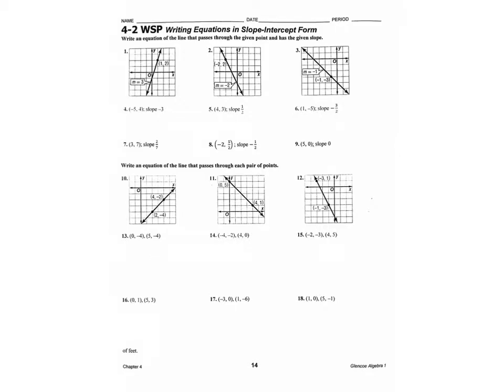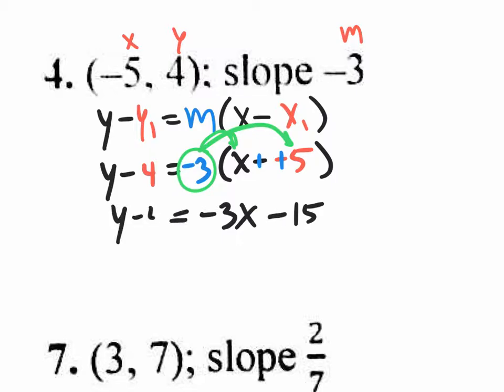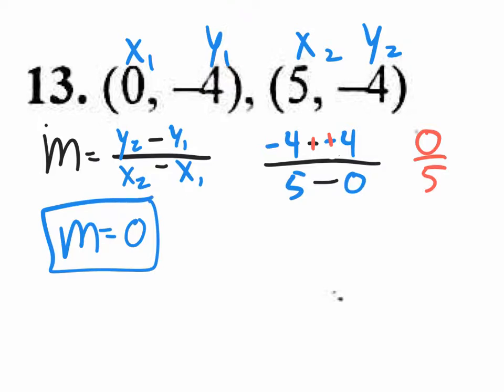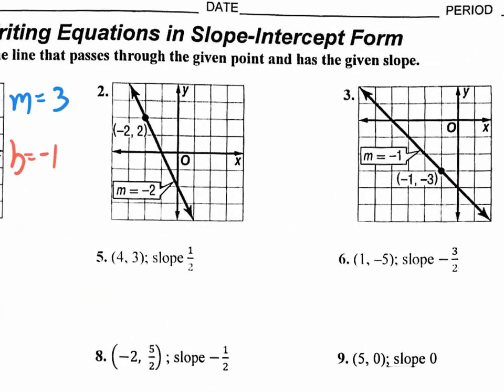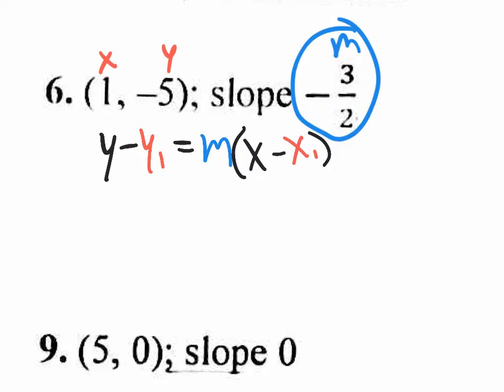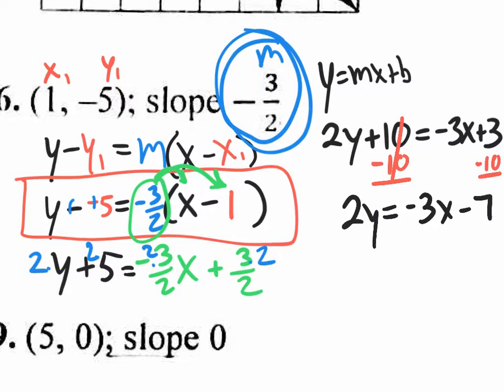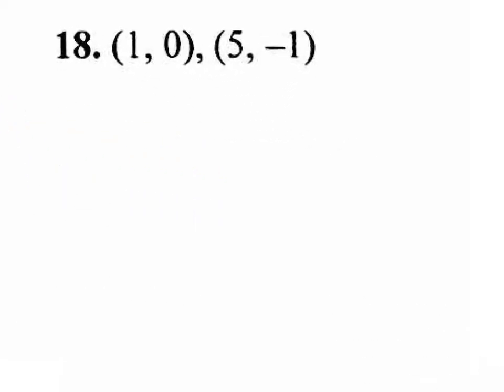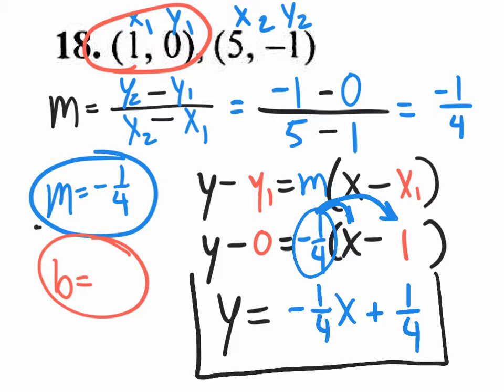4.2 WSPM 2018 writing y=mx+b using point slope form extended